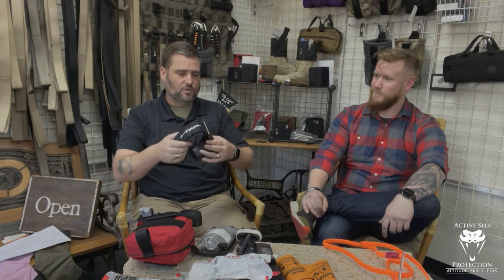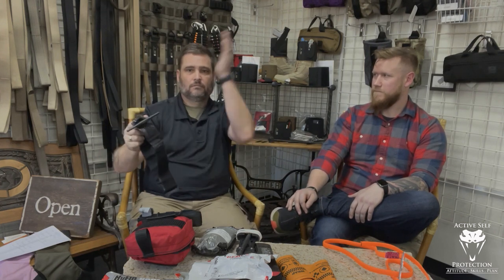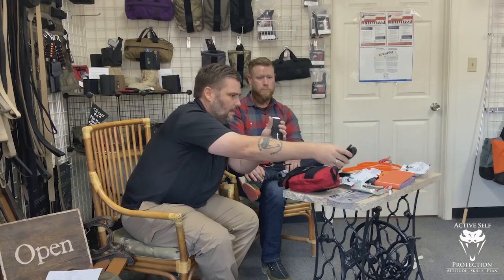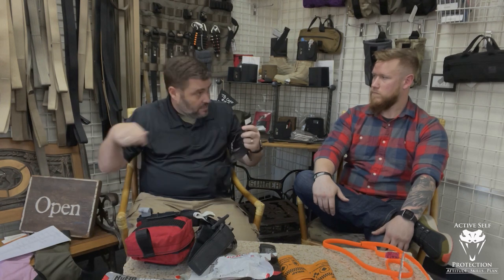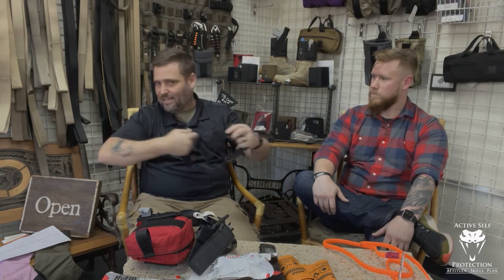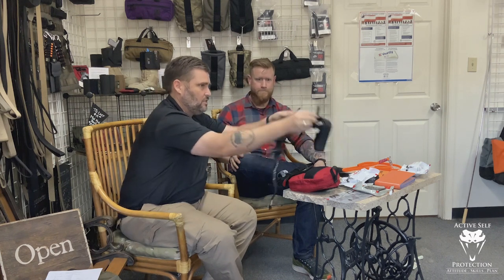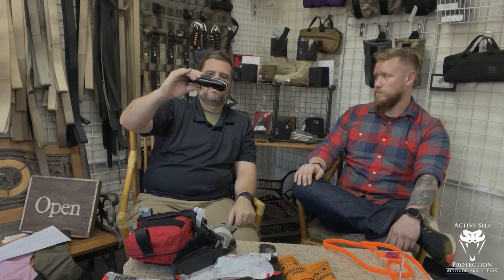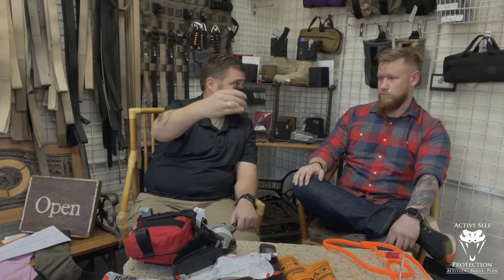Gear Review: TMT Tourniquet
Please thank Big Tex Outdoors for bringing us today’s video of Gear Review: TMT Tourniquet!  They have holsters, accessories, optics and other parts that you need as a self defender. I am one of his customers and I recommend him highly.  Thank you to Big Tex Outdoors for being the sponsor of Active Self Protection Extra Gear Reviews.

Get your own range First Aid Kit or ankle IFAK We ensured that it is stocked with quality, correctly sourced components to help you save a life.

If you value what we do at ASP, would you consider becoming an ASP Patron Member to support the work it takes to make the ASP Extra videos like Gear Review: TMT Tourniquet? gives the details and benefits.